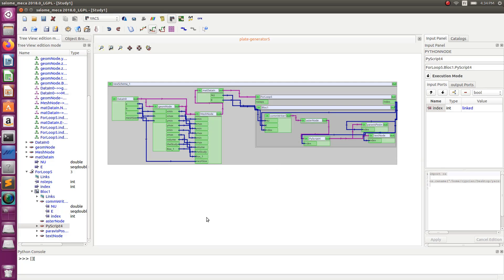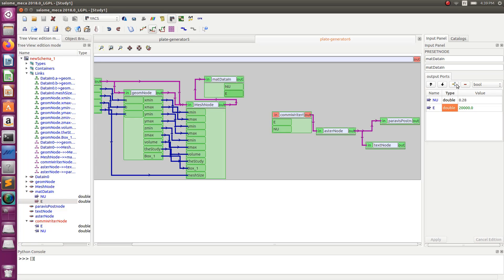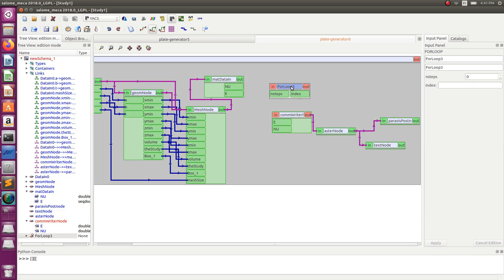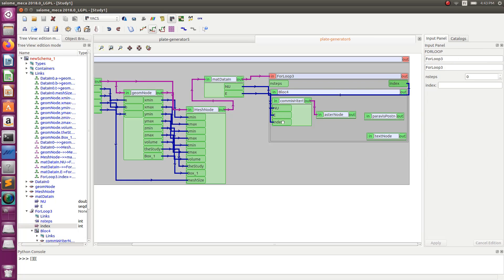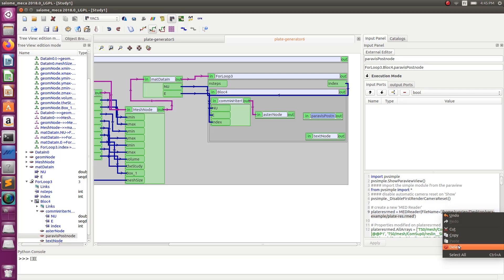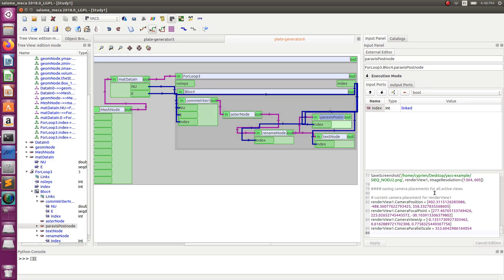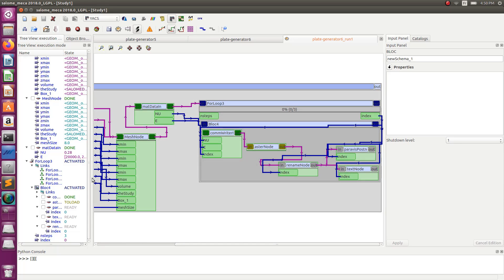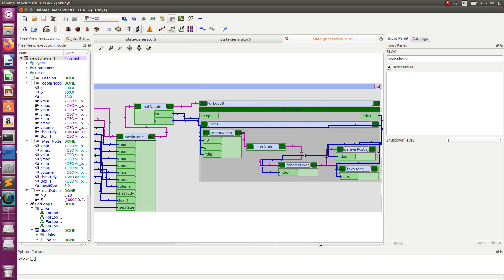[Salome Automation 5] Batch Process Aster simulations with a loop in YACS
The 5th tutorial of the series is here.
In the previous videos, I have shown how to automate 1 simulation using parameters to make it parametric.

Now... no one wants to run one sim, wait for it to finish, change the parameters and try again.

That's why I will show you now how to make a simple loop to batch process you simulations so you calculate everything at the same time.